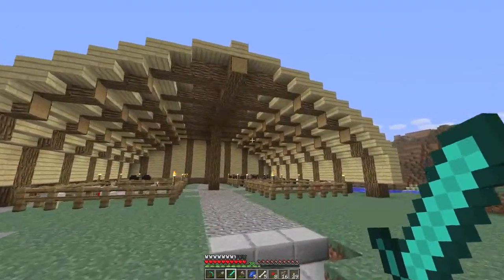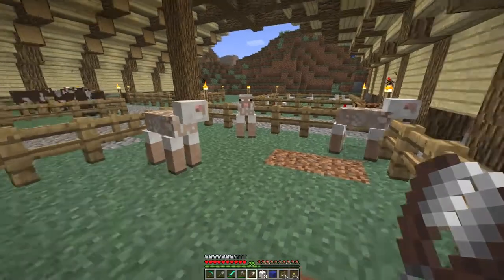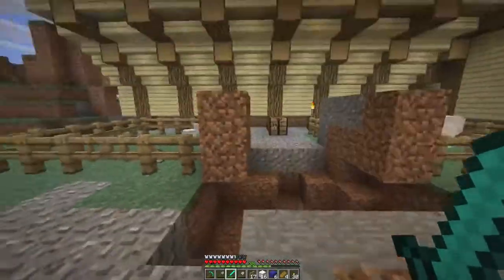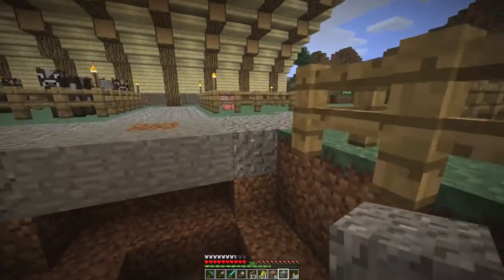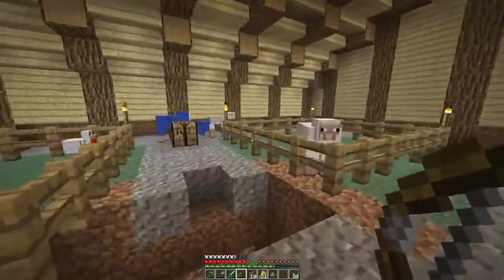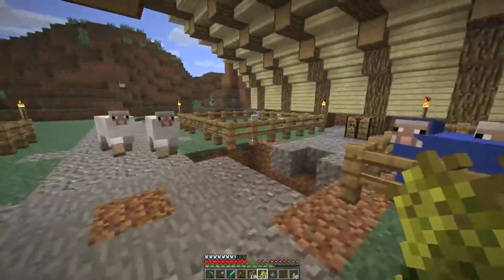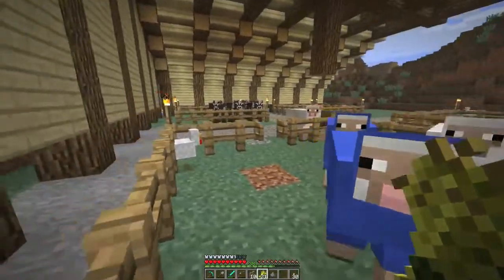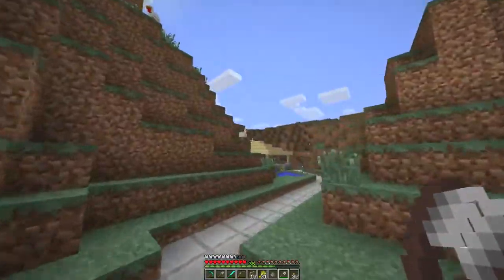Minecraft in the Morning 1.090 Oh Creeper ASMR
Welcome to Minecraft in the Morning, a relaxing asmr like show. Grab a drink, kick back, and relax.